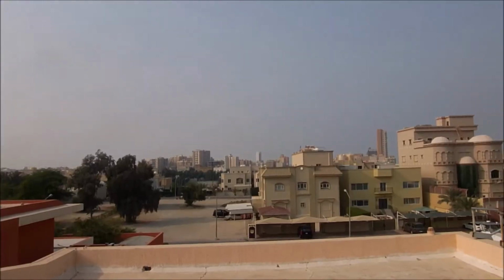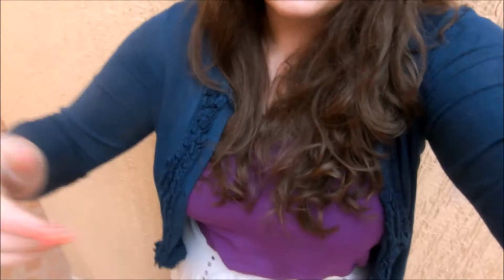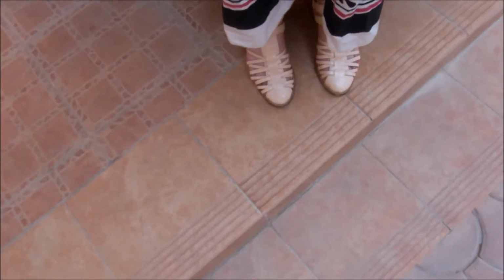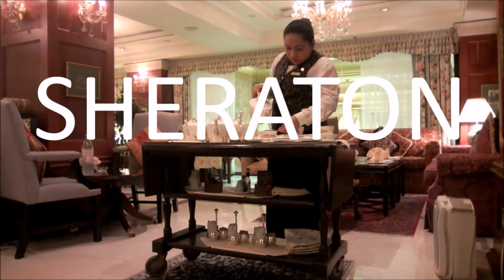Throwback To Kuwait- Vlog!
Well I had filmed a chattier version of that vlog, which you can see now, a year on from my trip.

Unfortunately, although I was there for a week my camera died after a few days- so especially at the end there is less and less footage.

Have you been to Kuwait before?  What was your favourite thing to do there?